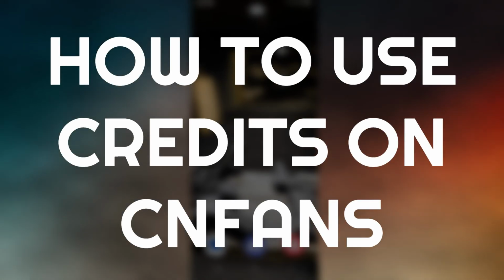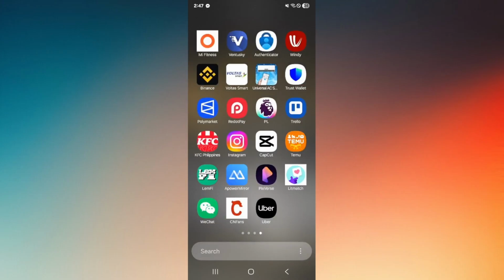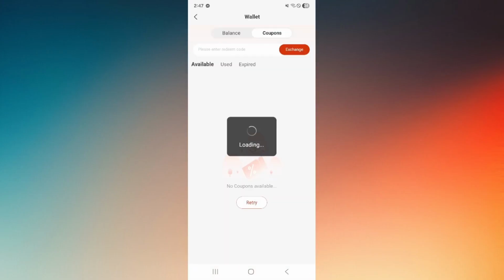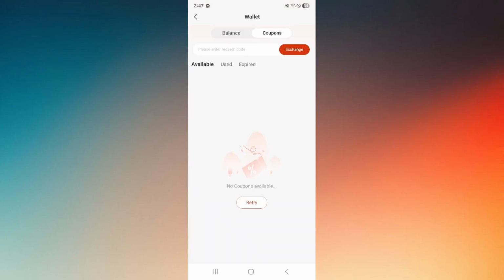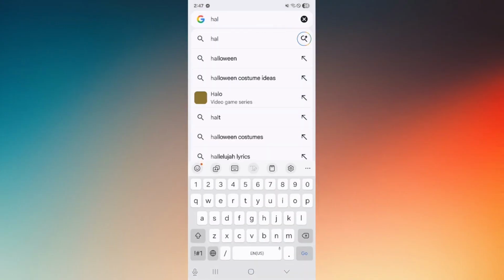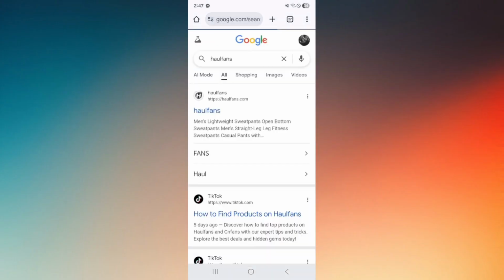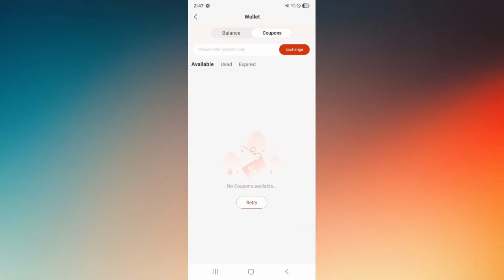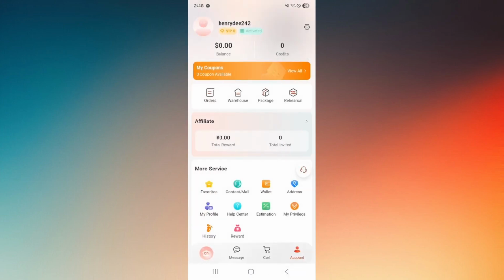HOW TO USE CREDITS ON CNFANS IN 2026 (UPDATED GUIDE)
In this video I am going to show you how to use credits on CNFans and redeem them properly. Learn how CNFans credits work and how to spend your credits for rewards. This guide helps you activate and use CNFans credits easily.